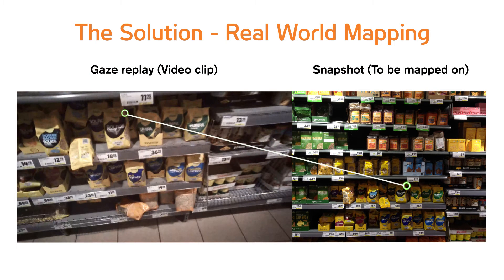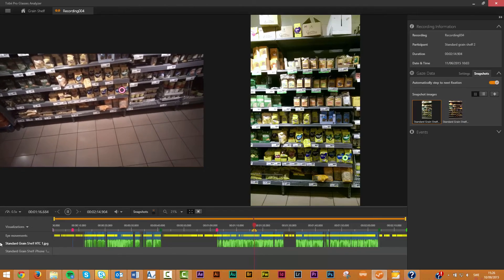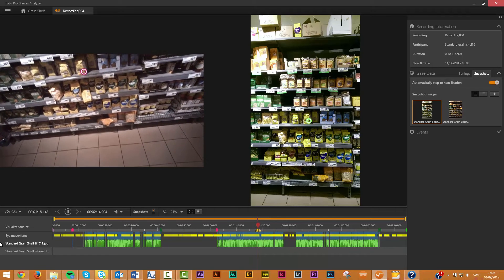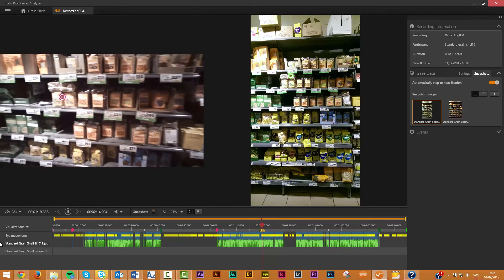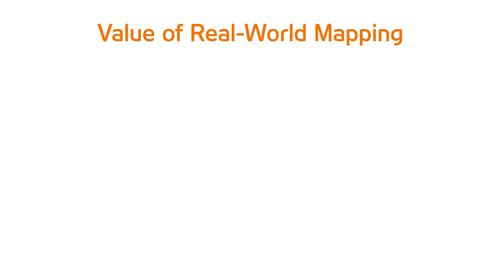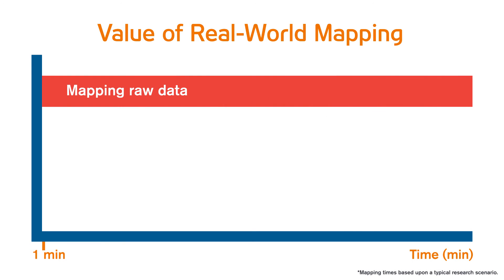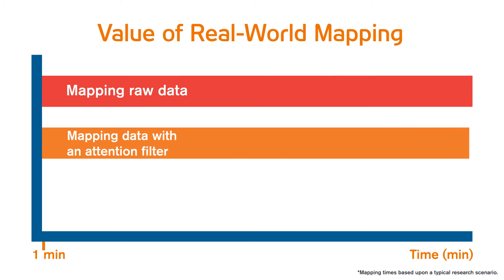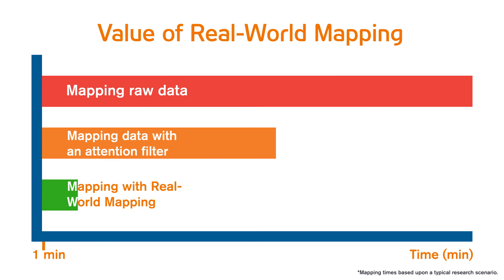Real-World Mapping Tool for Pro Glasses 2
A Real-World Mapping tool integrated into the Tobii Pro Glasses Analyzer software streamlines the logging process and dramatically reduces the time needed to analyze data recorded with Pro Glasses 2. It intelligently aggregates and maps data from eye tracking videos to designated objects of interest, so you can immediately start visualizing the quantified data or extracting statistics.